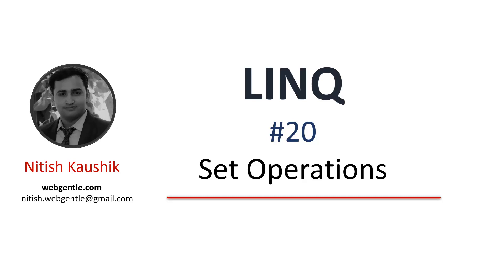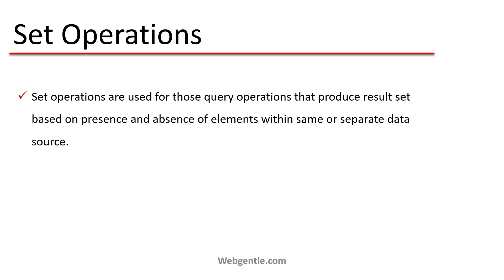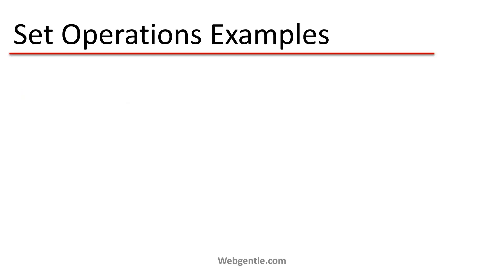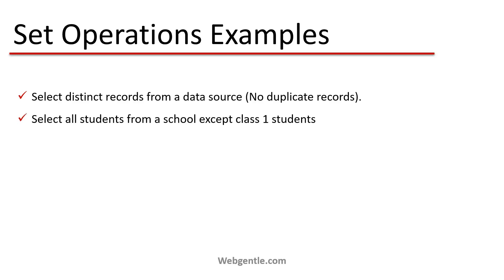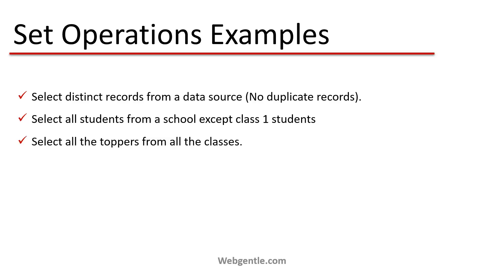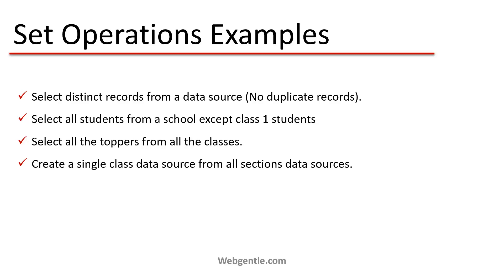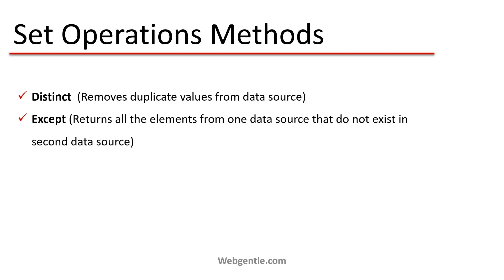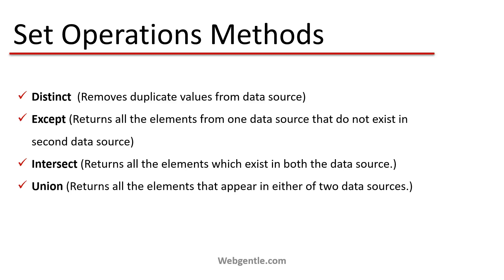(#20) Set operations in LINQ | LINQ tutorial for beginners